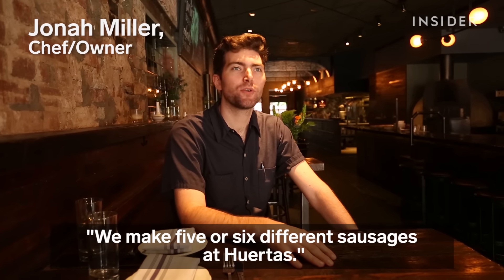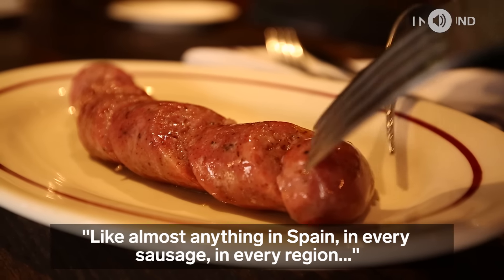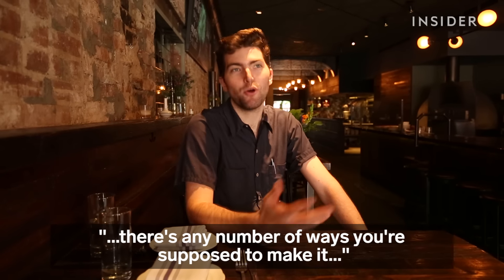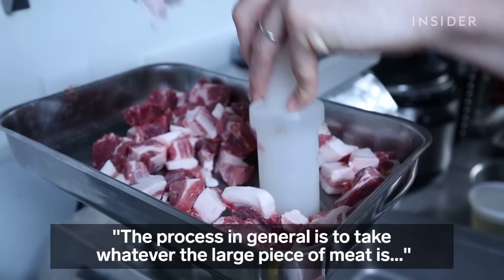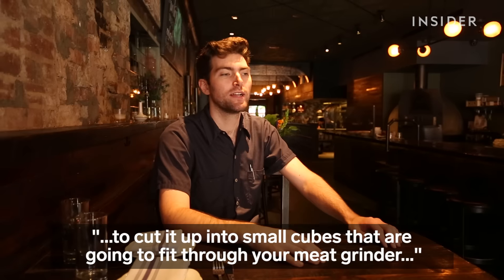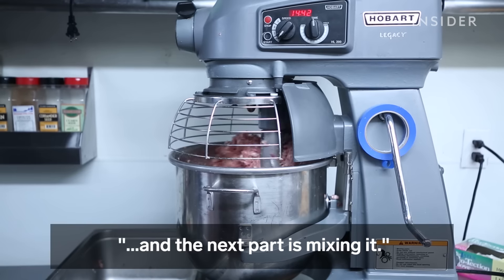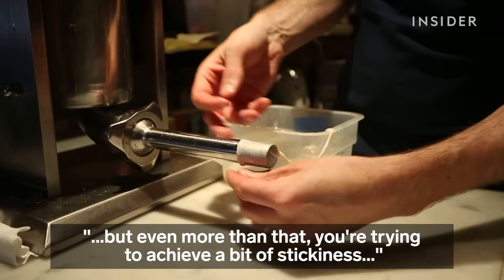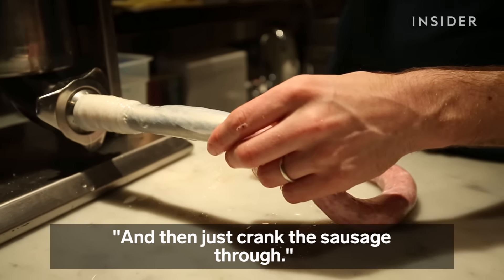Making Huertas sausage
This is how the sausage gets made.